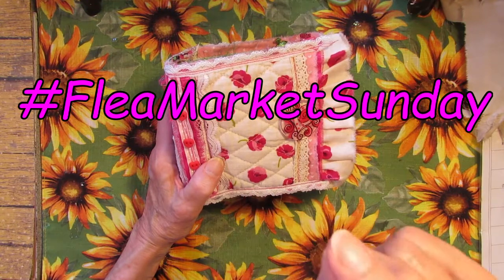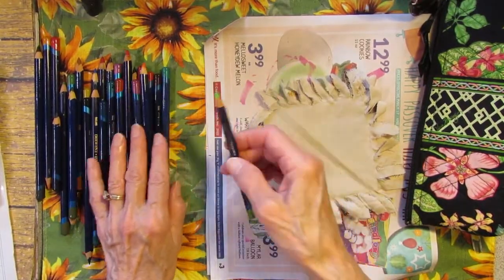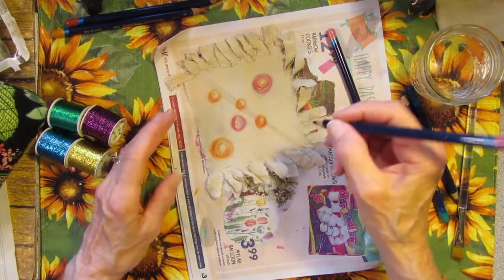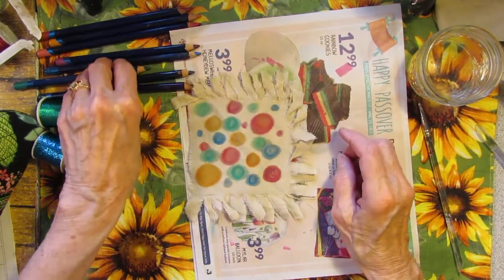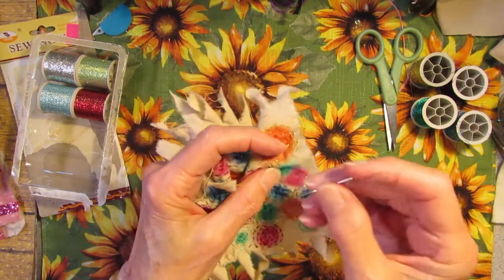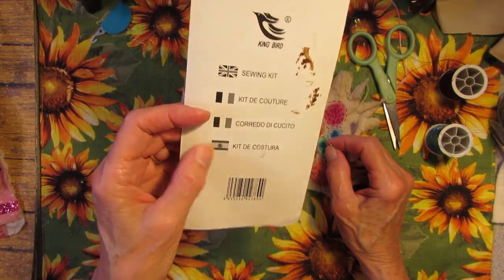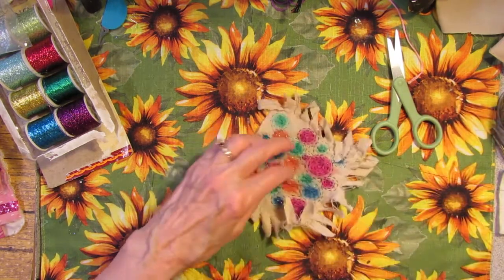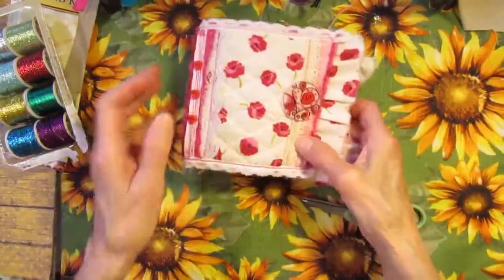Shiny Circles!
I found the 2 items on my WishList for my JustBecauseBook a the Sunday Flea Market! I'm going to use one found item on today's page. I'm also going to use DerwentInktense pencils to make a painty piece of material... so come on along!